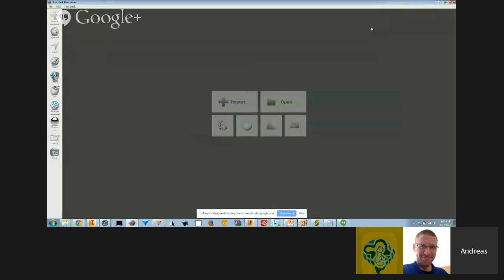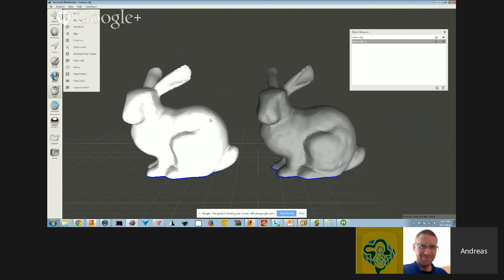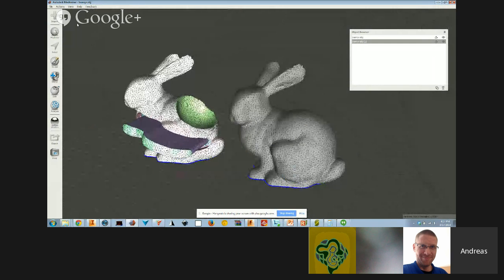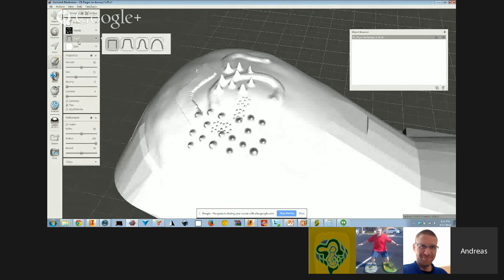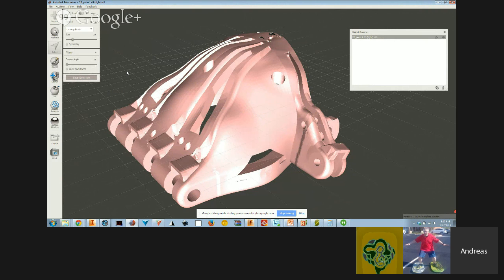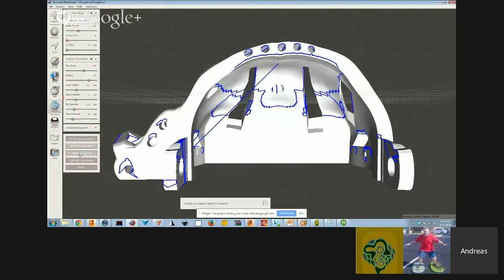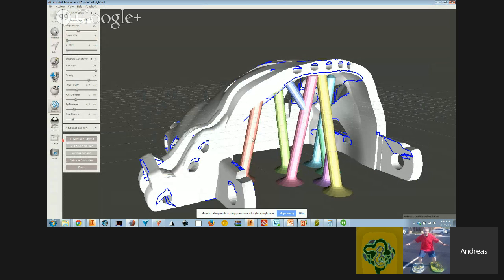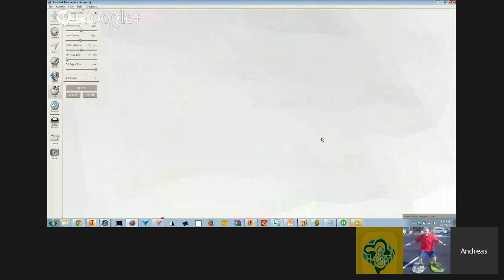Meshmixer Training Session #1 for eNABLE members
With Christian and Andreas.